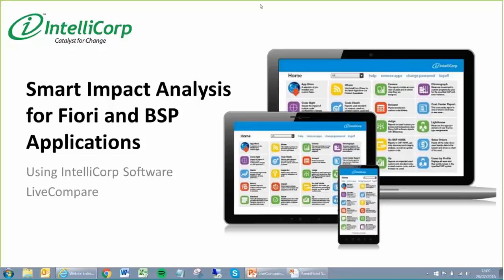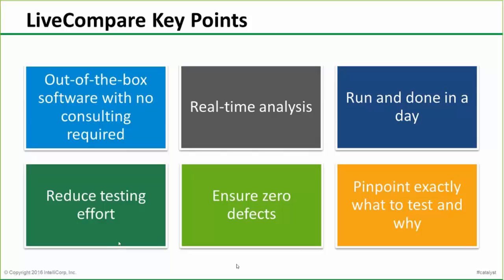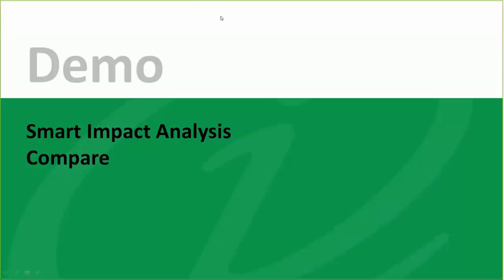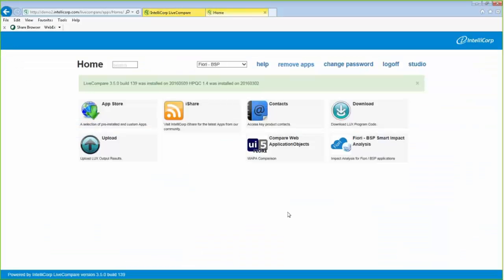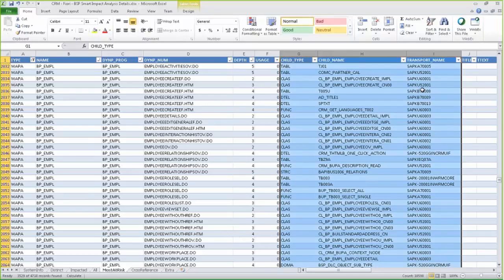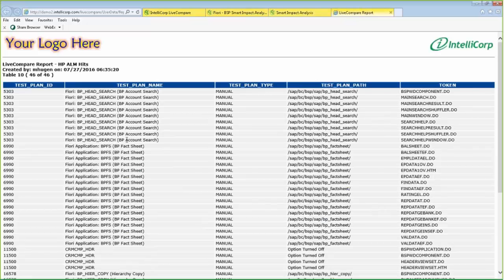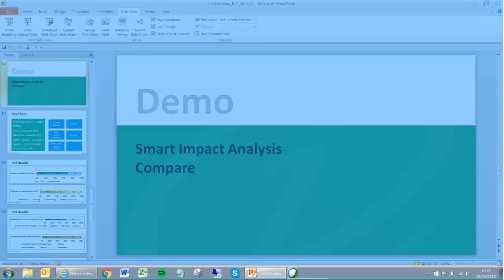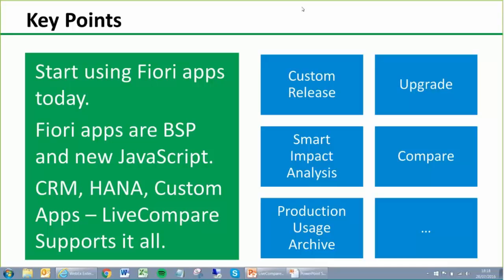LiveCompare For SAP Fiori And BSP Apps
Short overview of using IntelliCorp's LiveCompare software for impact analysis and comparison of SAP Fiori and BSP apps.